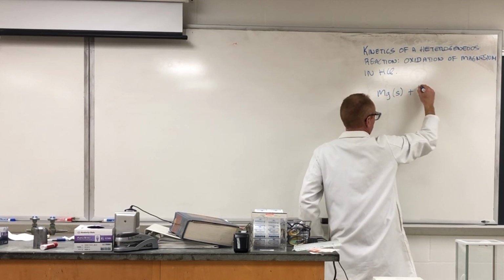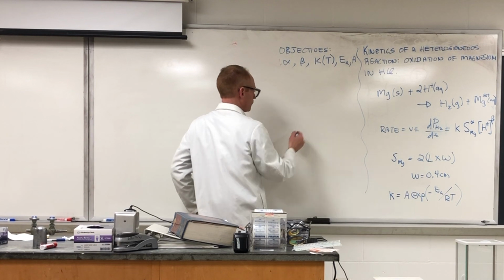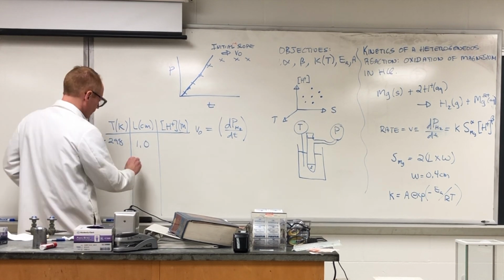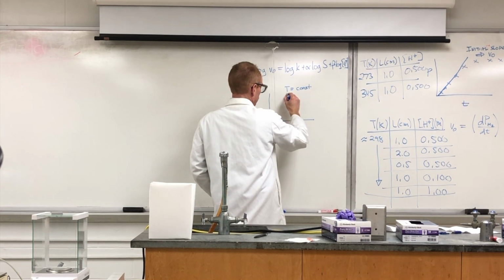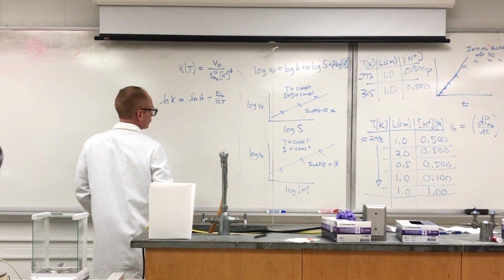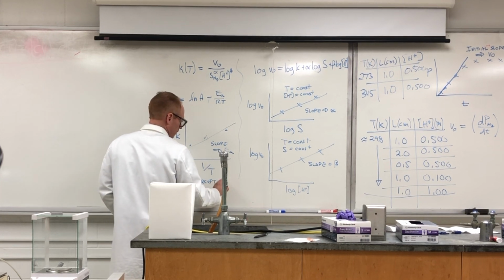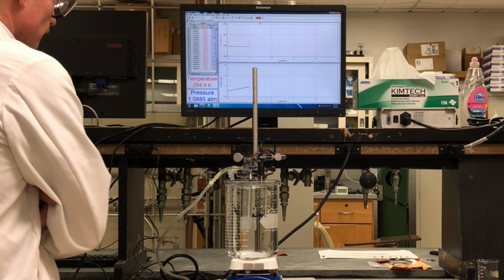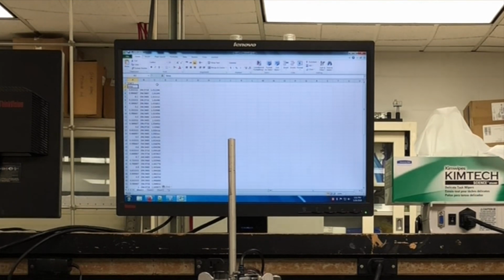Kinetics of a Heterogeneous Reaction (Tentative Director's Cut)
Oxidation of Magnesium in Hydrochloric Acid.

Recorded 20 Mar. 2020 in Olney Hall 307 and its environs.